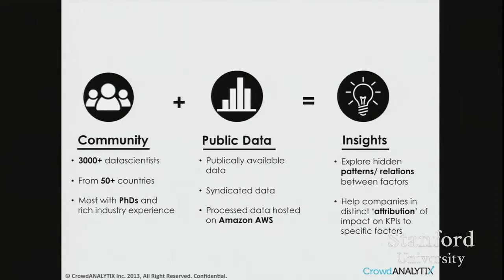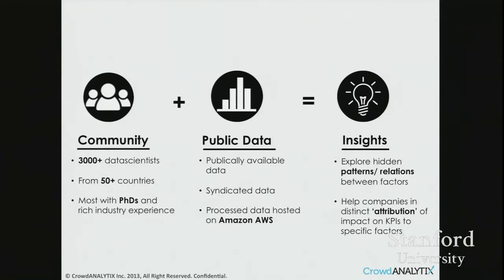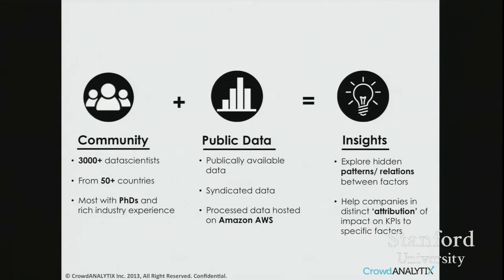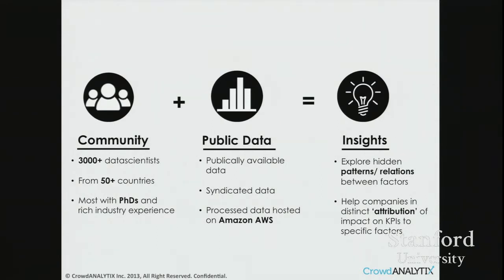CrowdANALYTIX - A Quick Introduction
Divyabh Mishra - CEO of CrowdANALYTIX provides a quick company introduction to participants at Stanford Seminar : New Platforms for Development Solutions - Topics in International Technology Management.